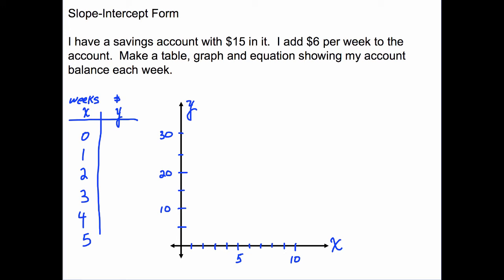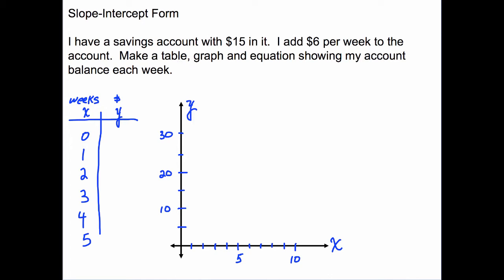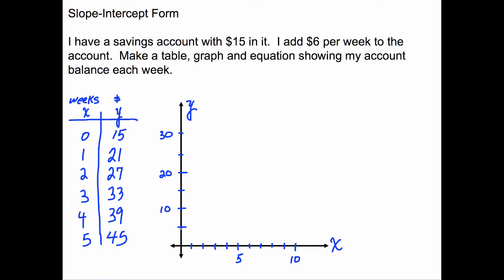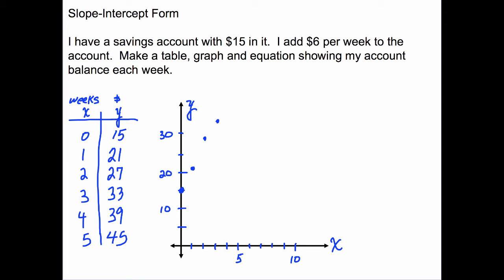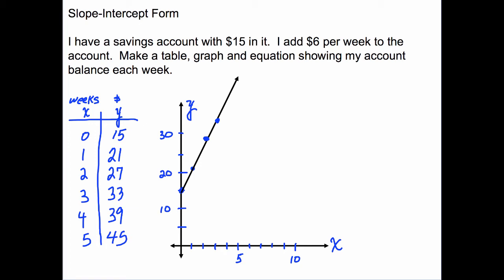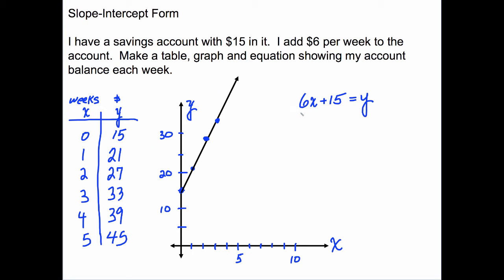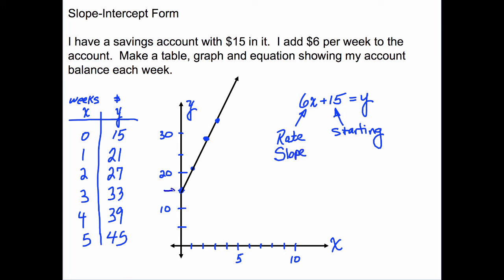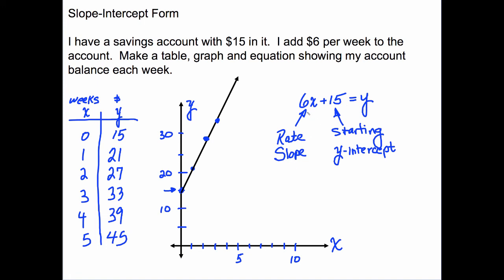Lesson 5-3: Introduction to Slope-Intercept form